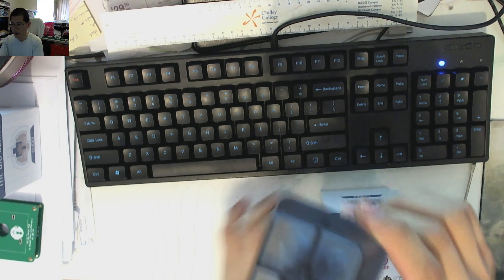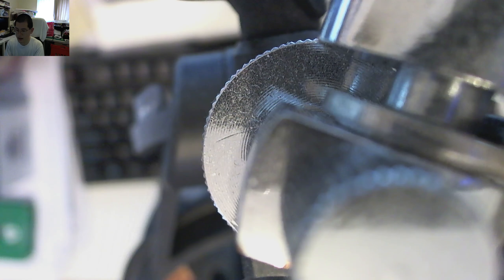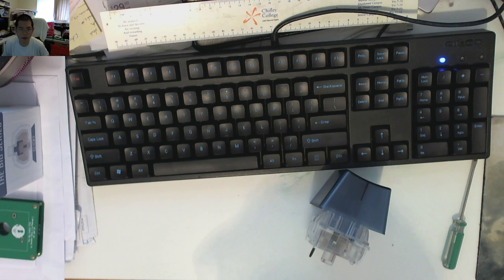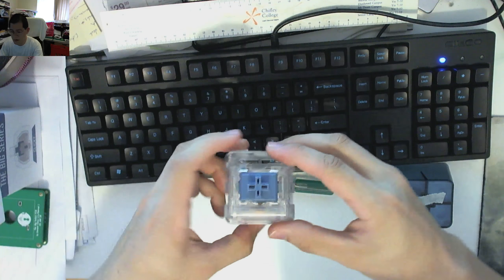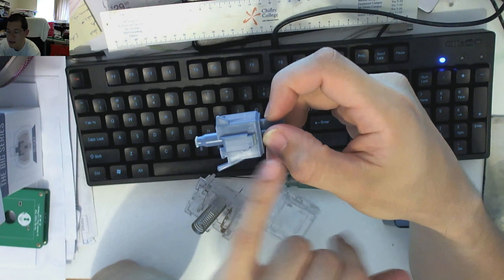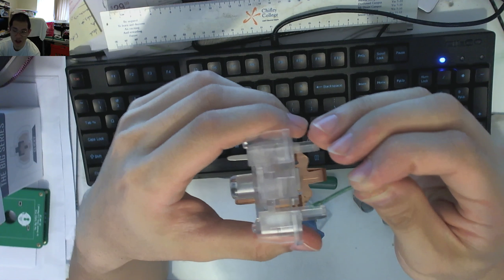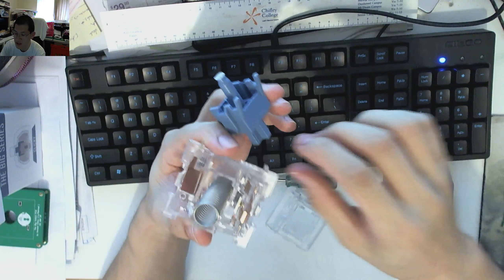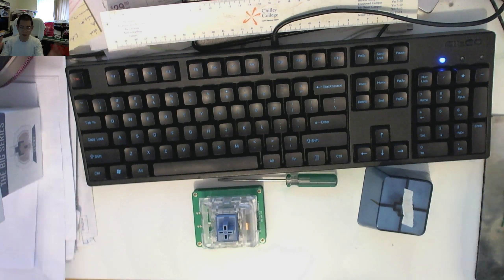Modding A Big Switch Series Switch (Clicky)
In this video, I go over some of the things I did to mod my Novelkeys x Kailh Big Switch Series, Clicky Switch.

I use left over bump-on material to dampen the bottoming out of the center stem, plus dampening the upstroke of the stem, while cushioning the clickbar and the slide.  I didn't do any additional lubrication though, as the stem prongs were already lubed, but if I was going to, it would have been on the stem rails and also the spring.

Overall, the sound changes slightly from being less hard plastic on plastic sound to a slightly deeper tone, at least to my ears.

We've now also joined Instagram for random assortment of photos, you can find us

Or if you'd just like to shout a coffee, you can do that here too